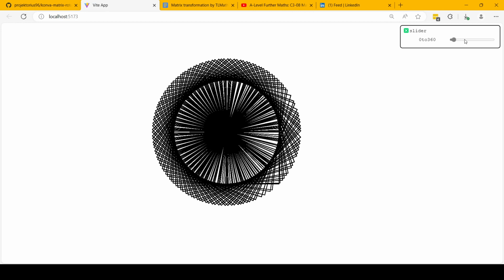Matrix transformation for rotation